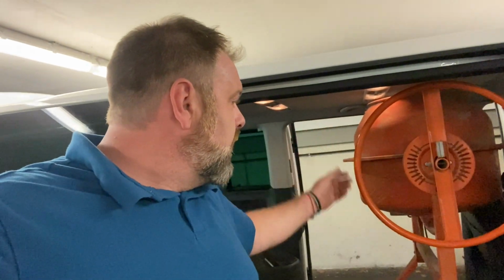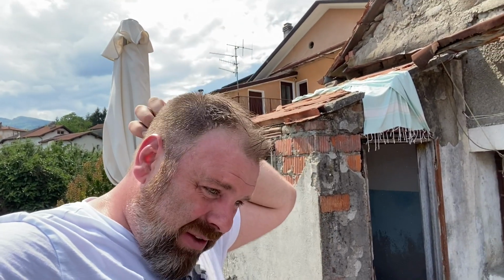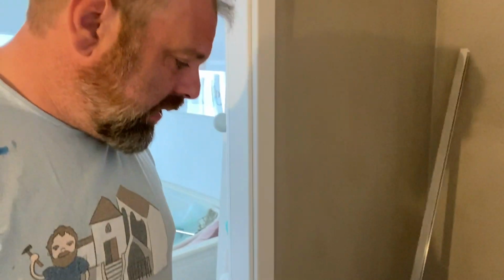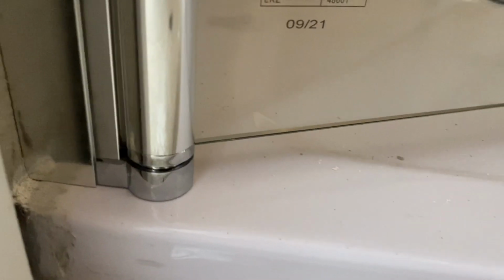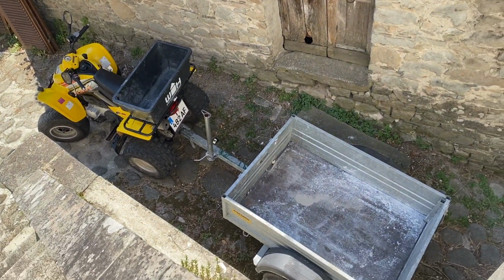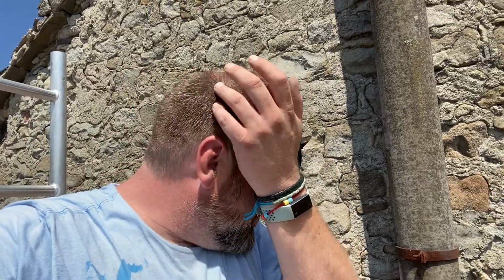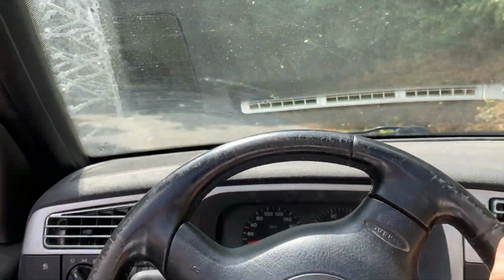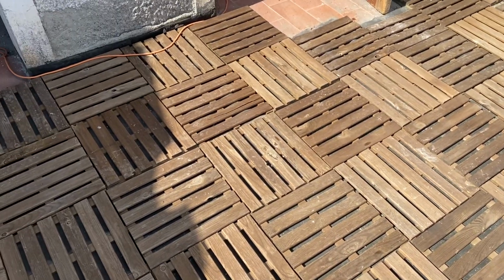Restoring a ruin in Tuscany - Scaffolds, Showers and Smoke!